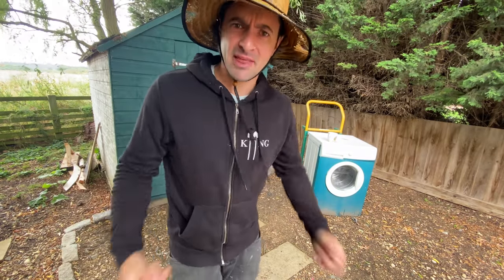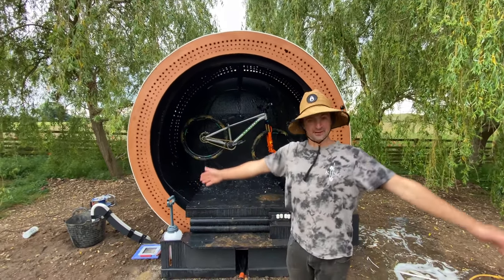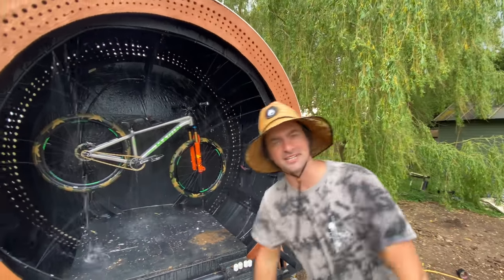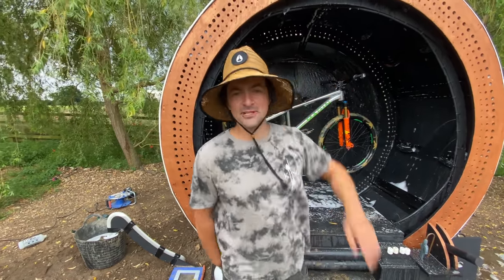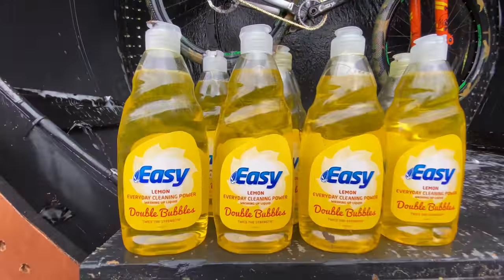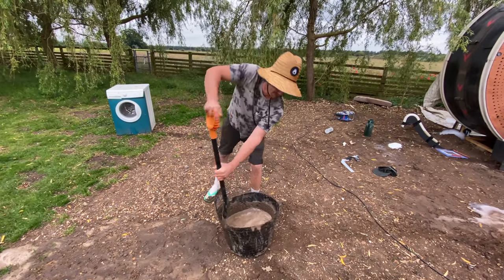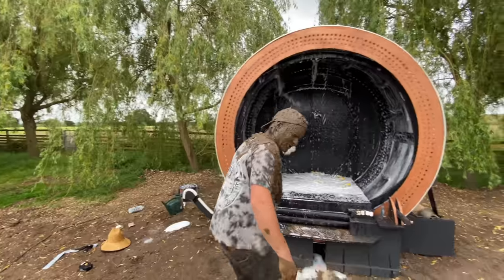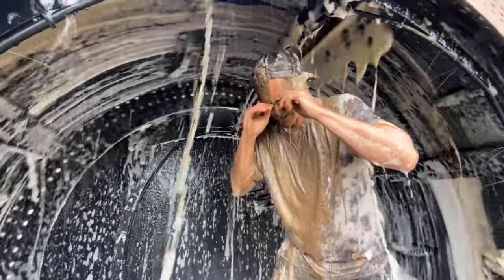BIKE WASHING MACHINE - It's complete and it works!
The worlds most ridiculous BIKE WASH is complete AND it actually works!
Homemade custom bike wash for ANY BIKE! ITS CRAZY!

Welcome back to the final piece of the puzzle, the giant rotating bike wash! I've never built one of these before and I'm pretty sure not many other people have. but its a fully rotating cylindrical water spraying pre cleaning bike washer plus other contraptions!

To be fair my bike was clean before I built this, onwards and upwards! haha!

If you have not seen the builds links are below; ENJOY.

Thank you have an AWESOME day!

                                                                  UP
KIING OF SPADES - from the ground